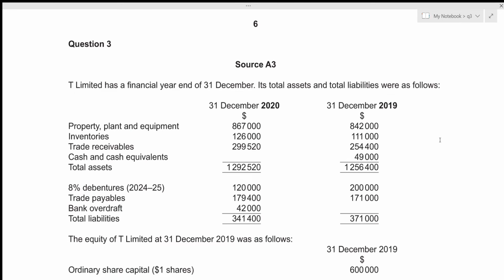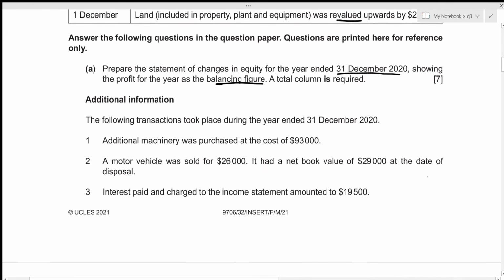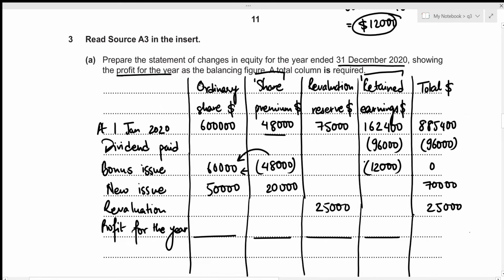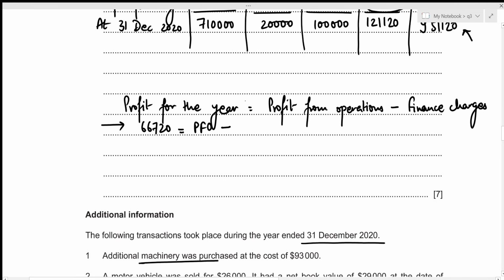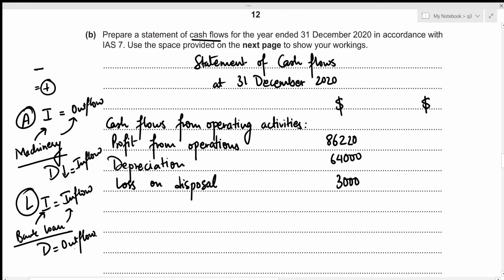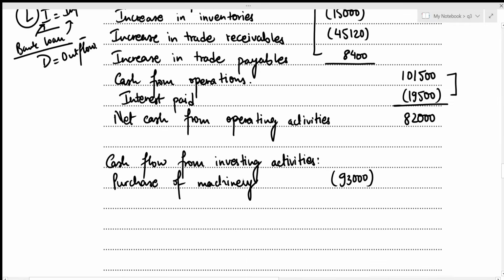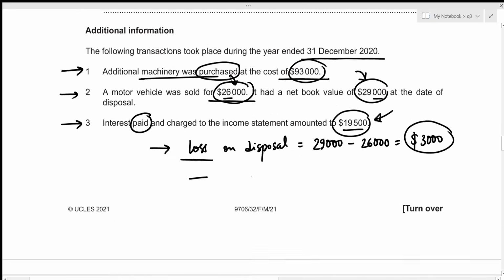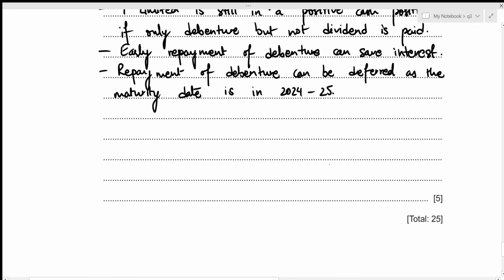A Level Accounting February March 2021 Paper 32 9706/32 Question 3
Timestamps:
0:00 Introduction
0:22 Part (a)
13:50 Part (b)
32:55 Part (c)